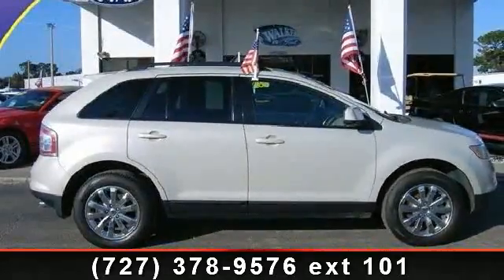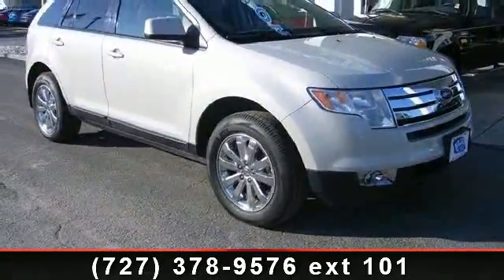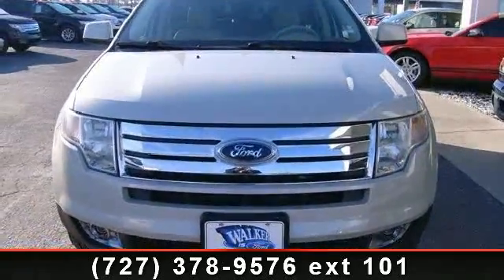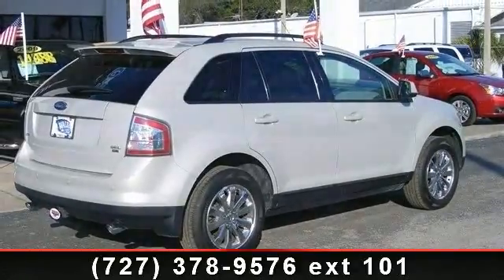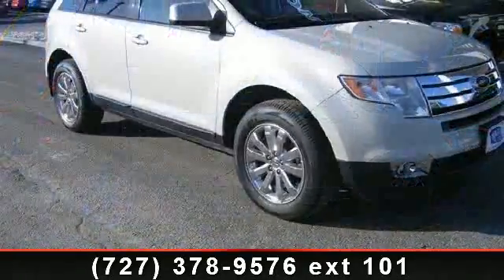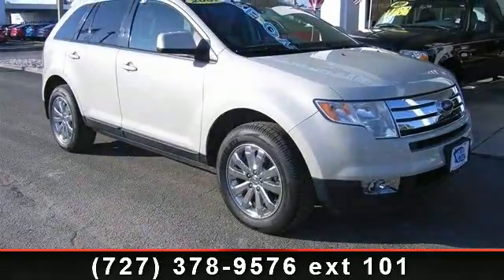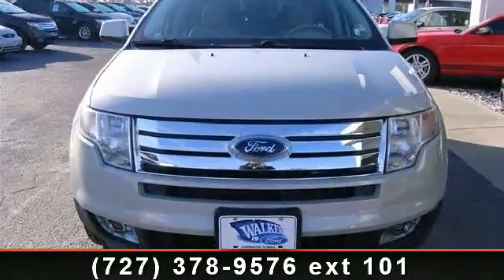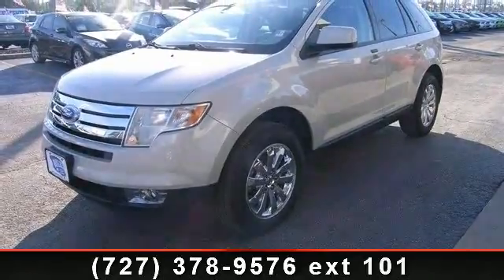2007 Ford Edge - Walker Ford - Clearwater, FL 33764